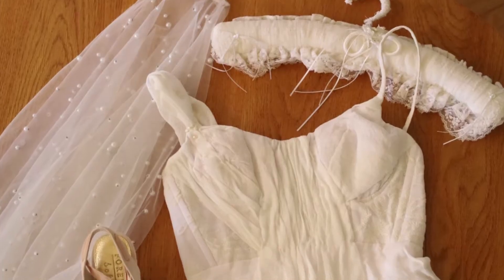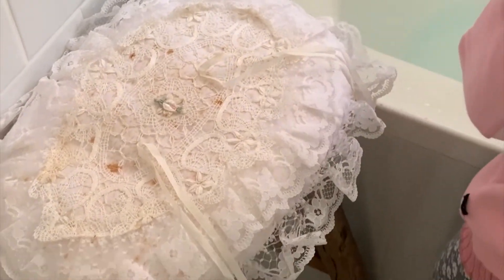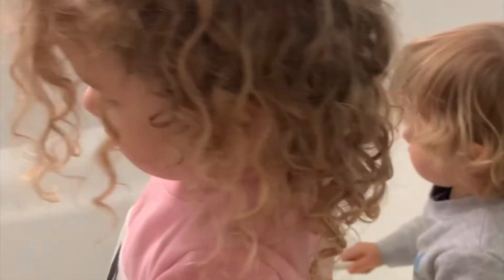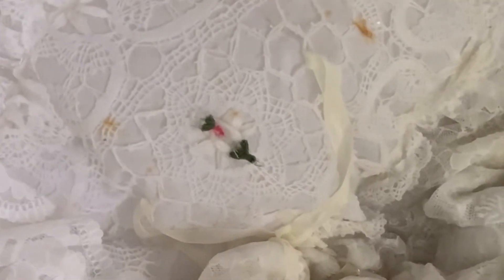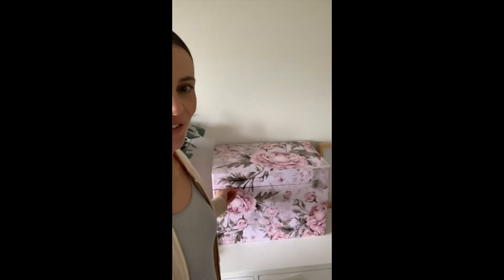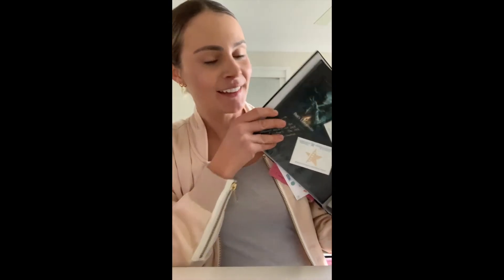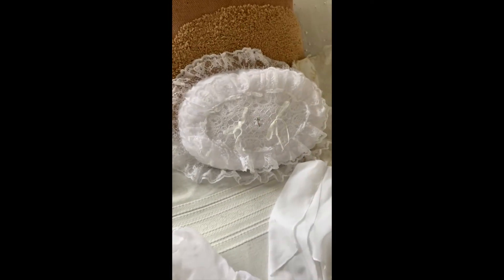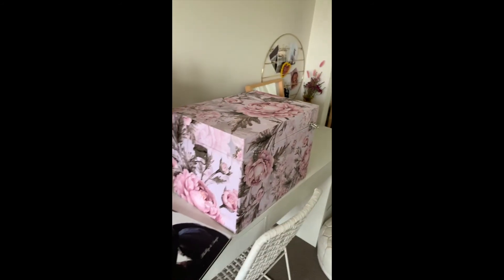How I restored my mother's wedding dress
How I restored my mother’s wedding dress and her heirloom wedding pieces for my daughter to open when she gets married one day.

In this video Angie Geurs from Forever Soles shares her experience restoring her mother’s wedding dress. She opens up the dress that is 30 years old to find that it is in poor condition. She also opens her own wedding dress that is 10 years old. She soaks the dresses and cleans them back to pristine condition and then finds a beautiful way to neatly package and store them for safe keeping.

Have a question about vintage wedding dresses, wedding planning, bridal shoes, or anything else? Post in the comments section of this video!